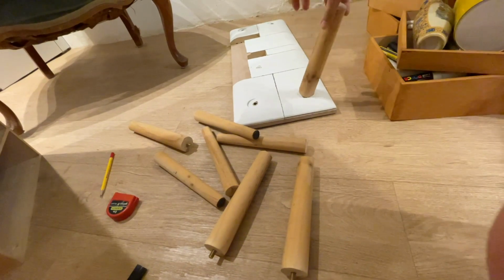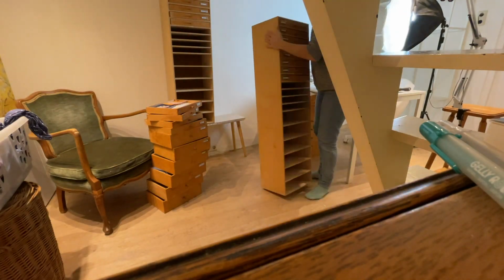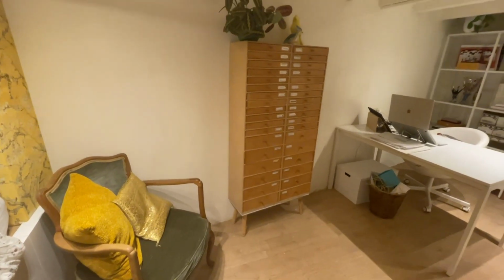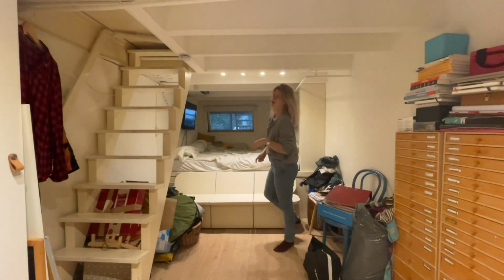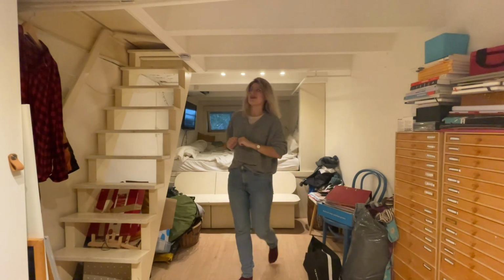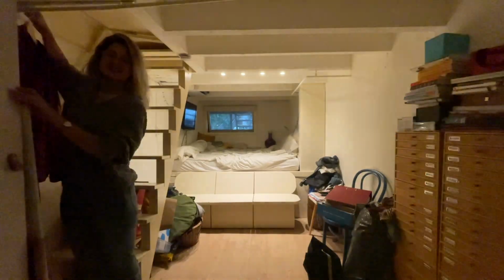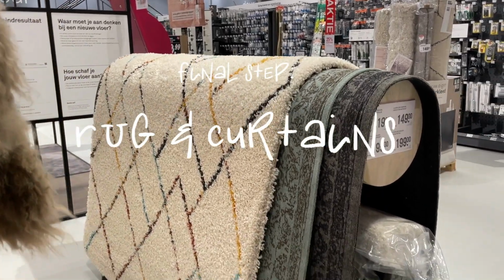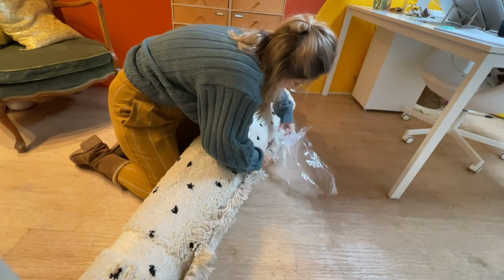DIY Studio Makeover - Part 2